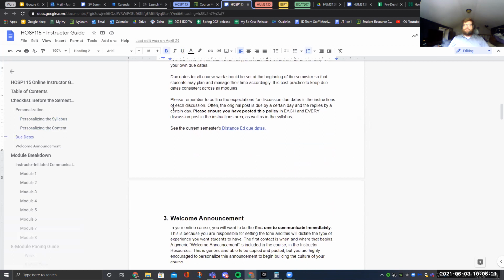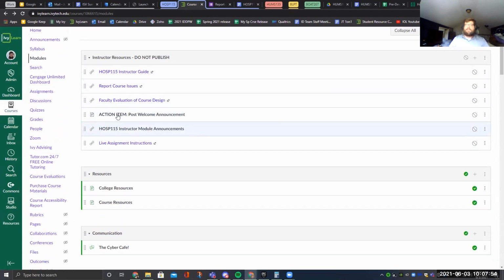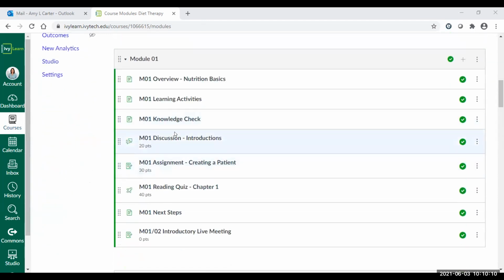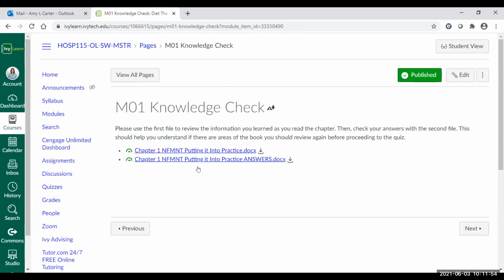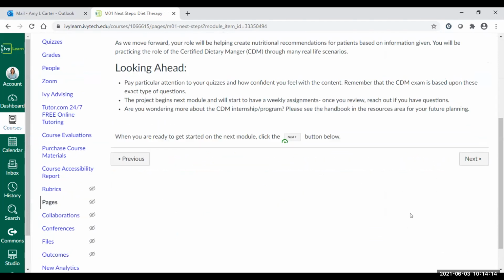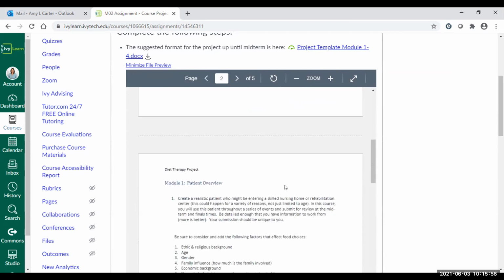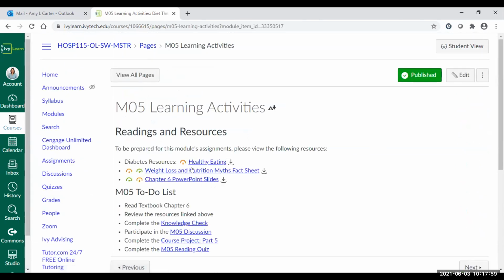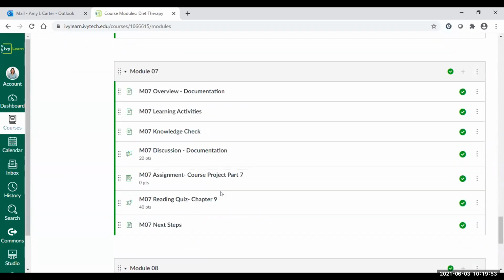HOSP115 Getting Started Webinar Summer 2021